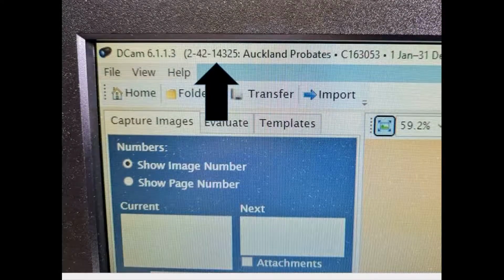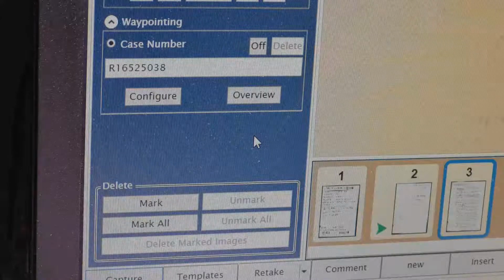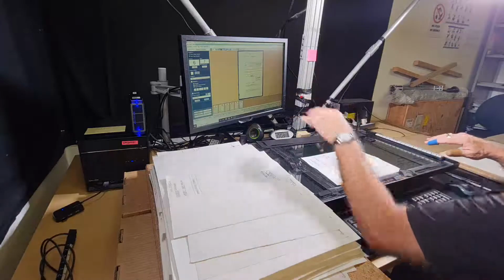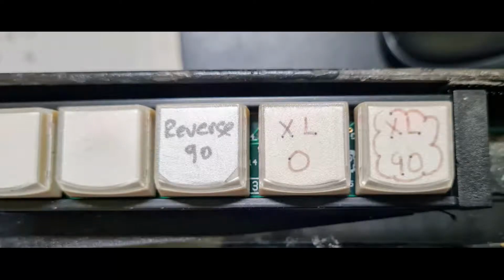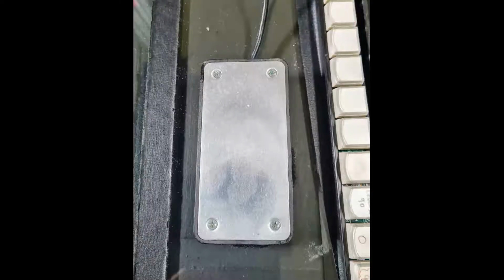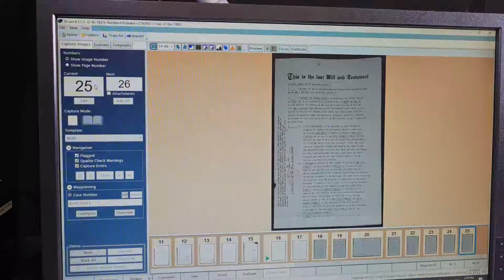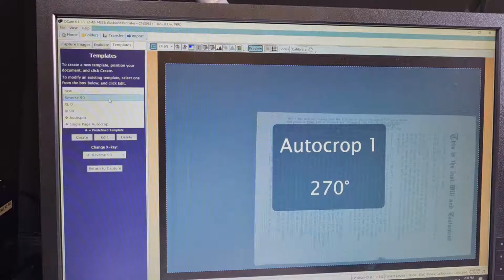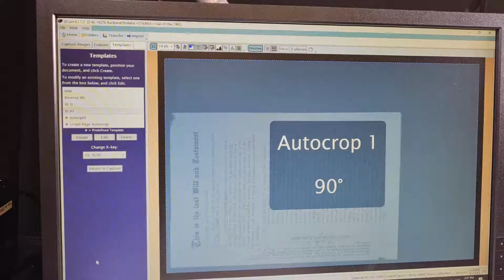Camera Capture Part Four: Imaging with Waypoints, XKeys, and Templets